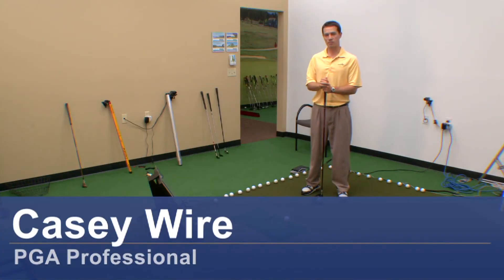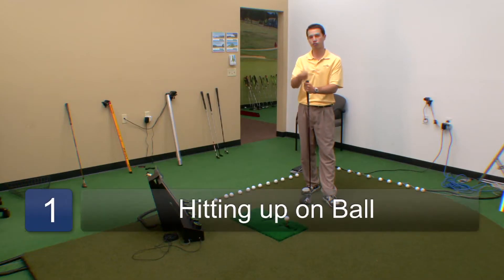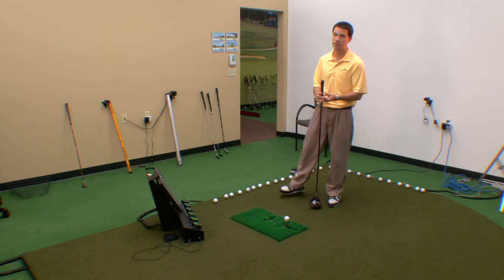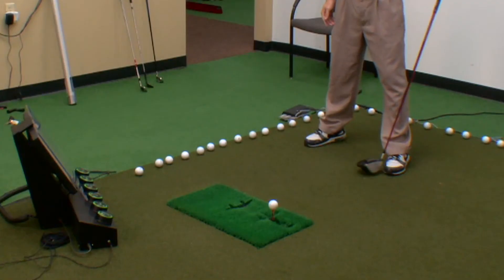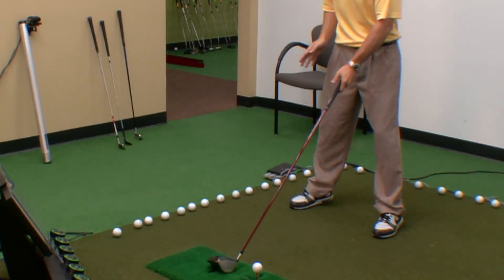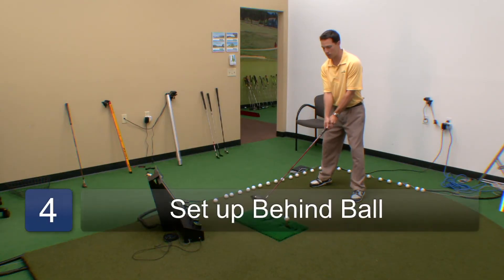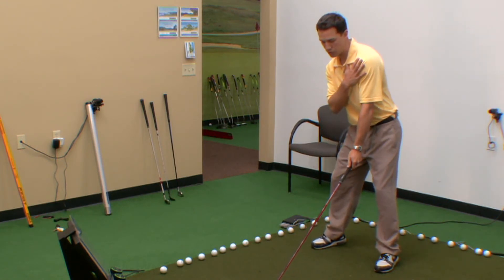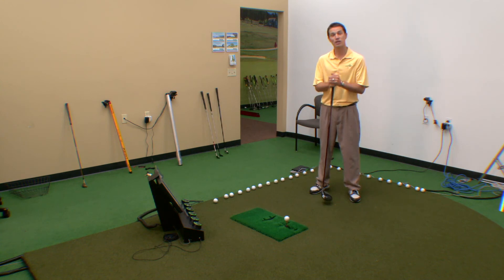Using the Driver in Golf : Golfing Tips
When using a driver in golf, you want to tee up really high and hit up on the ball. Stay behind the ball when swinging with a driver with help from a golf professional in this free video on golfing tips.

Expert: Casey Wire
Bio: Casey Wire is a PGA Member and a golf teaching professional with more than 10 years of industry experience and more than 5,000 lessons given.

Series Description: Mastering the basic techniques in golf will greatly improve your game. Learn various swings, shots and putting techniques with help from a golf professional in this free video series on golfing tips.